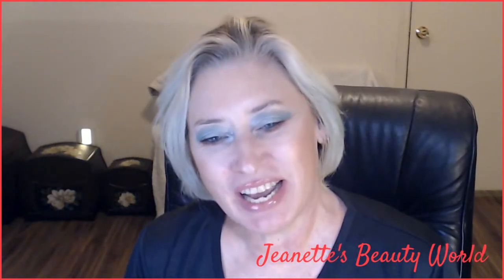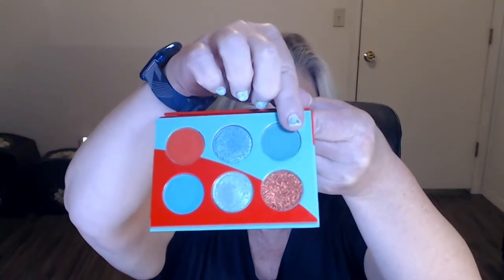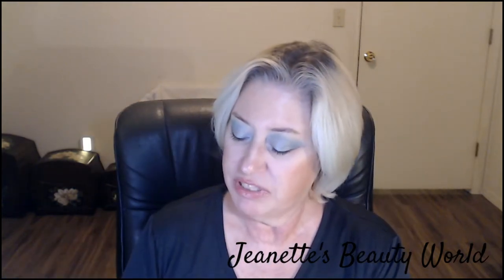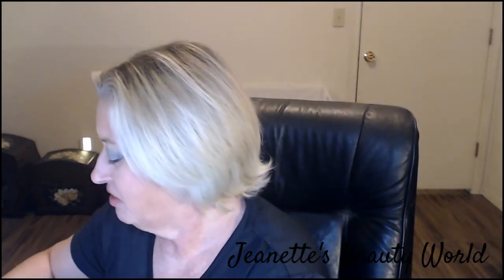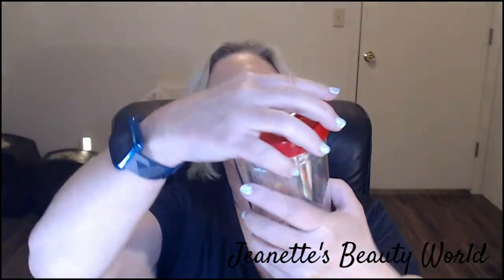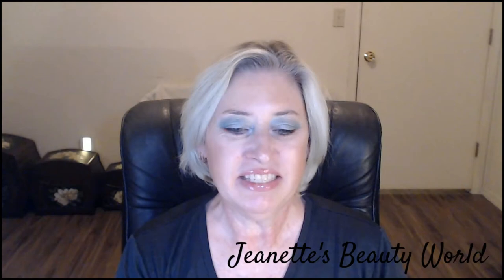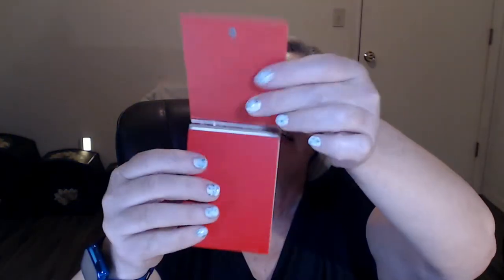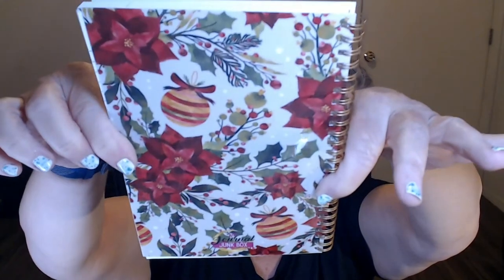Let's see what I got in my Journal Junk Box for November 2021!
Paradise Delivered This link gives you $15 off.

Singles Swag Box ($15 off your first order!)

Alltrue (previously known as Causebox) ($10 off your subscription)

Jeanette Van Kleeck
7014 E Golf Links Rd #26